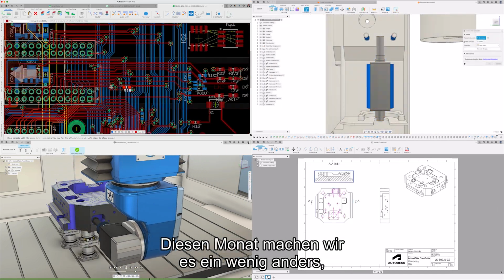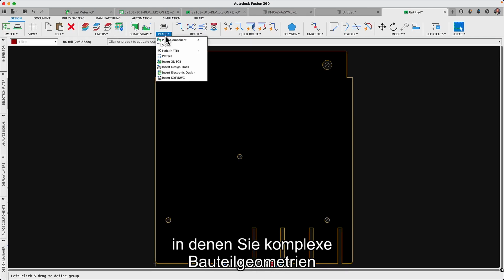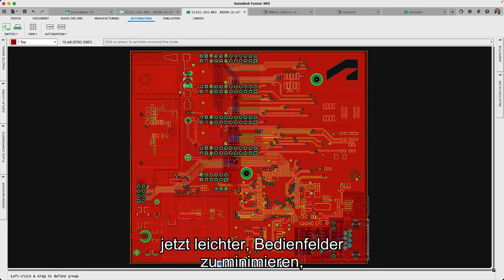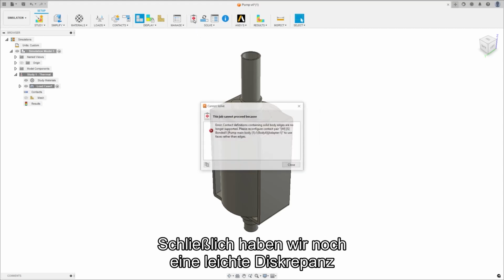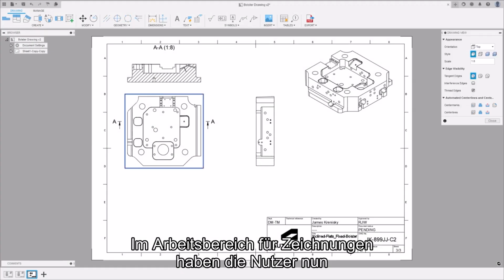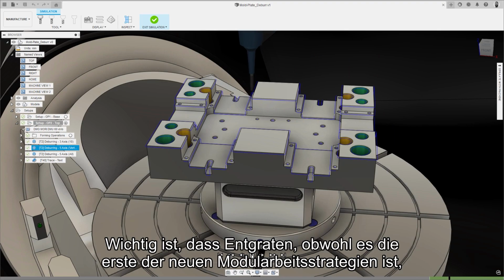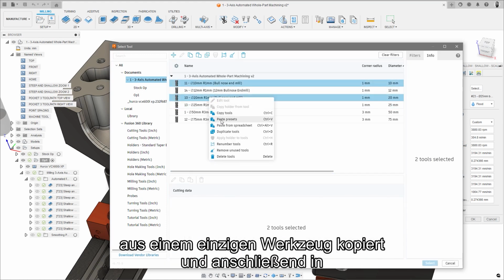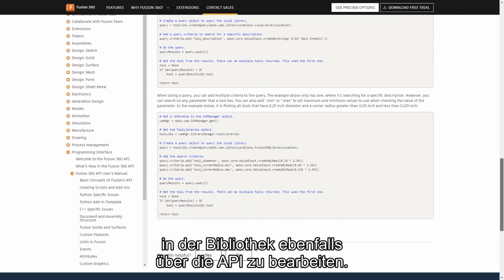Willkommen zu den Neuerungen in Autodesk Fusion 360 im April | Autodesk Fusion 360 Deutsch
Das Autodesk Fusion 360-Update für April 2023 ist da, und wir brechen mit der Tradition und präsentieren ein einziges Video, das die Bandbreite von Fusion 360 als Plattform zeigt: mit Elektronik, Design, Simulation und additiver und subtraktiver Fertigung in einem.

Dieses Fusion 360 YouTube-Video behandelt Verbesserungen in der Elektronik wie Grafik-Updates und klappbare Panels, die Ihr Leiterplattendesign beschleunigen; generative Design-Updates wie Symmetrieebenen, die Ihre Produktivität steigern; Zeichnungsautomatisierungen zur Erstellung von Lochmittellinien; und wichtige Updates für den Fertigungsarbeitsbereich, die Ihnen helfen, Ihre Teileprogrammierung zu automatisieren, einschließlich neuer Werkzeugwegstrategien wie Entgraten und Eckenfinish und mehr Optionen für additive Stangenhalter.